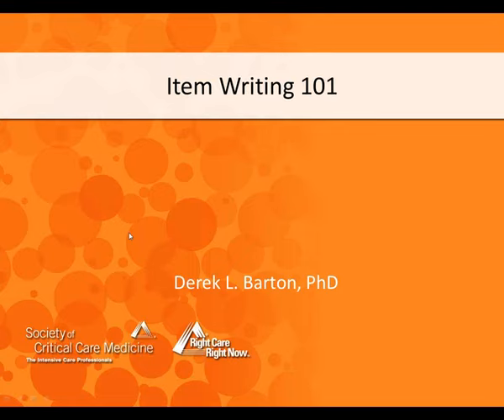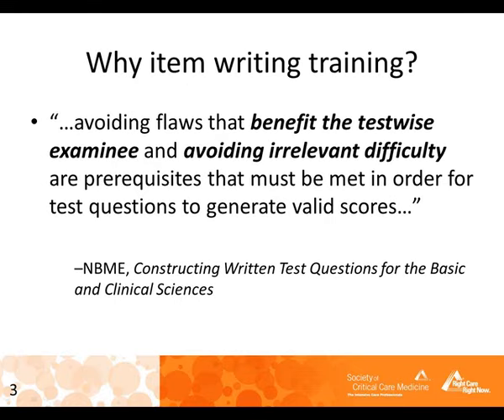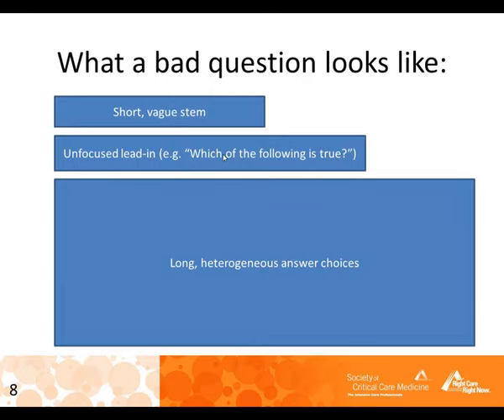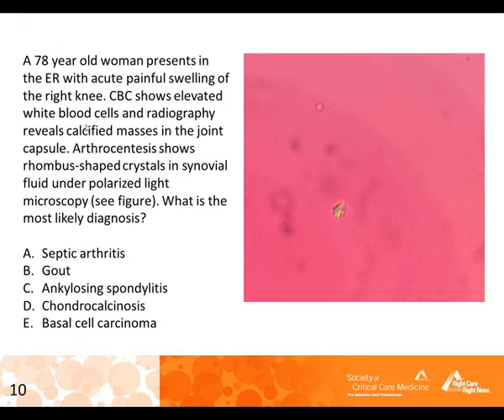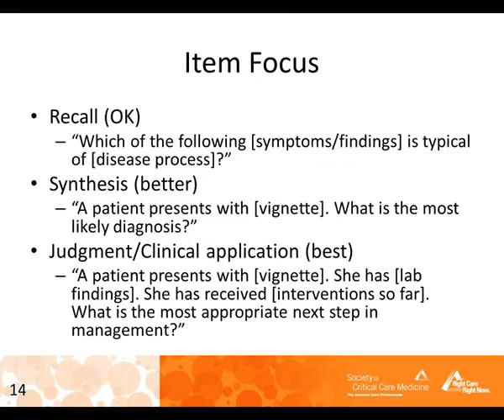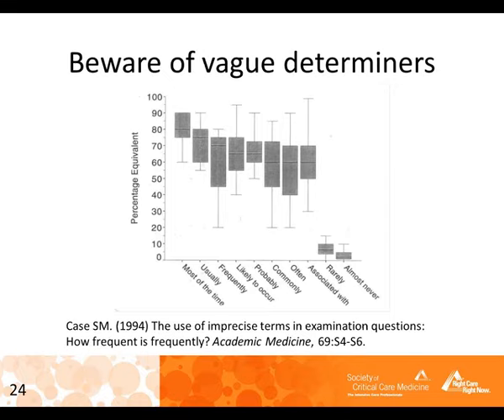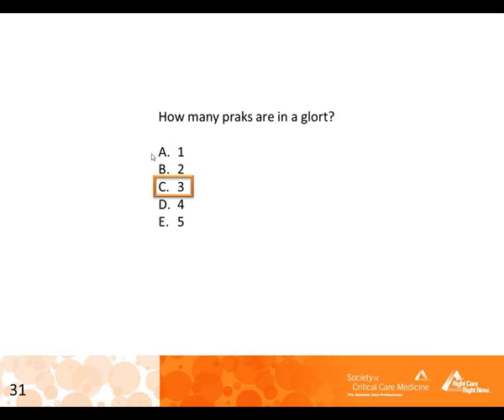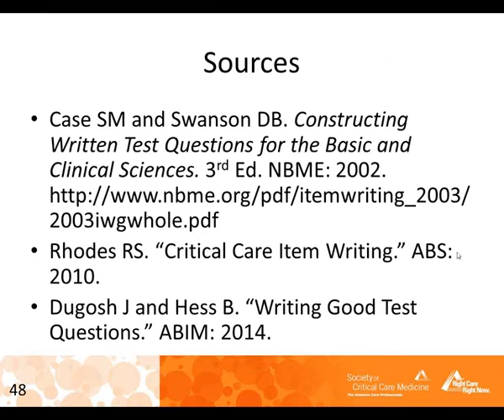Item Writing Training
The Item Writing Training offers an introduction into how to write test questions. It reviews:
- Why test questions are important
- What elements makes a quality test question